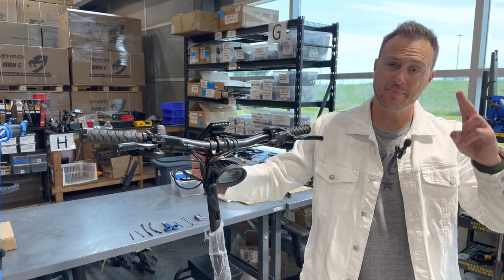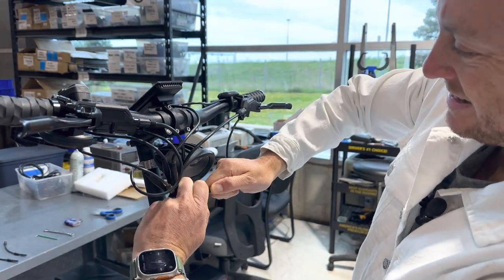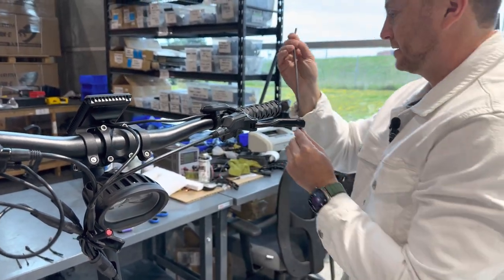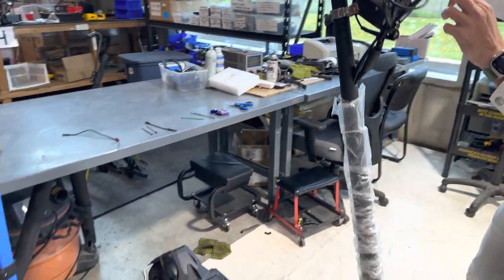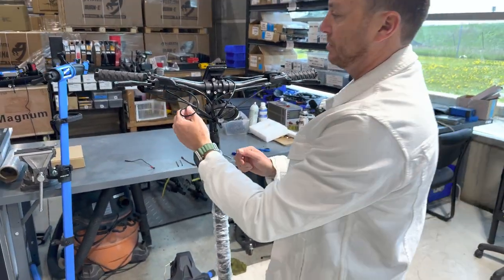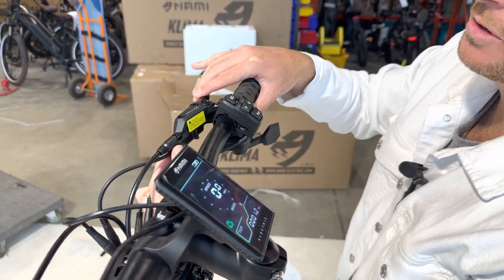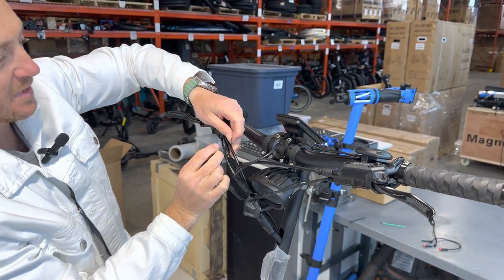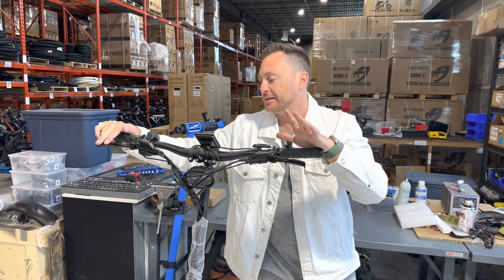Replacing brake sensors on your electric scooter or electric bike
In this video we demonstrate how to replace brake sensors on your Nami Klima electric scooter.  The same steps can be taken on most electric scooters or electric bikes with similar brake sensors.